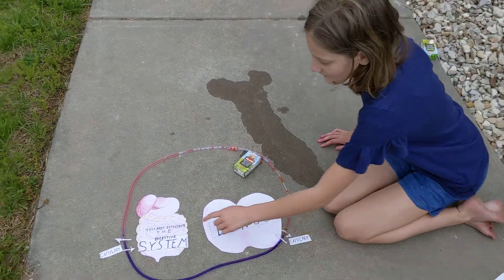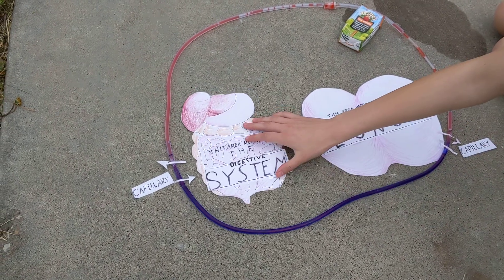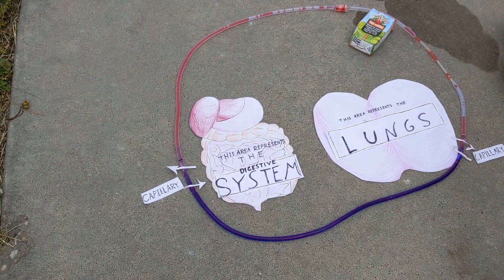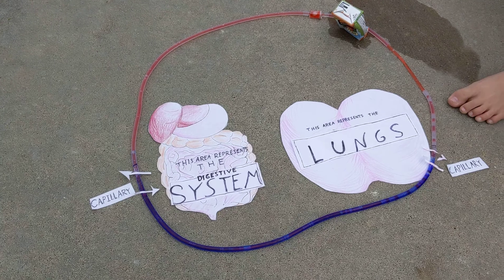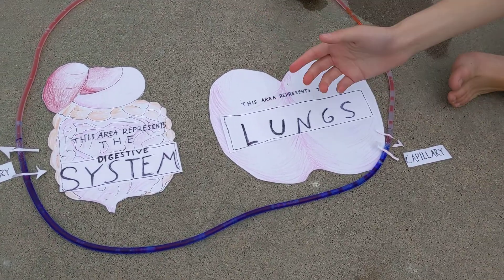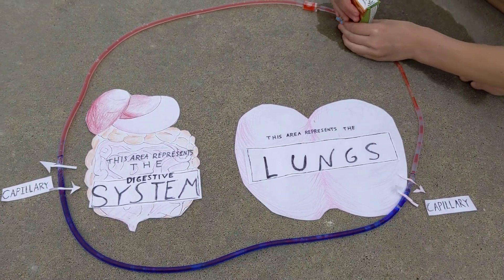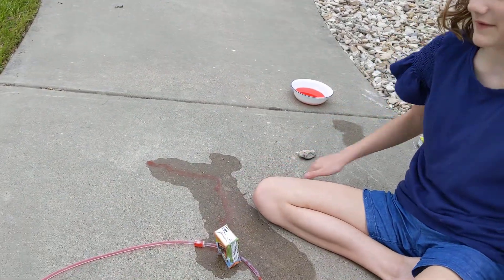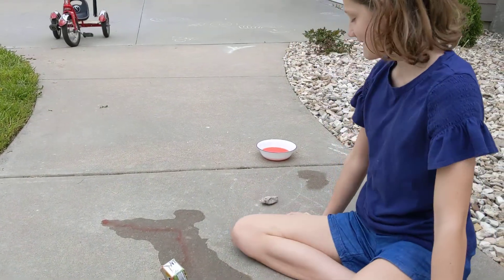Melody Circulatory System Model